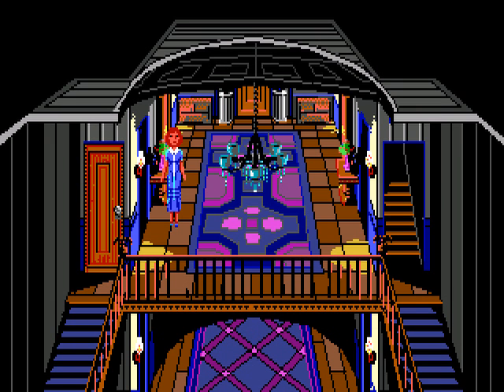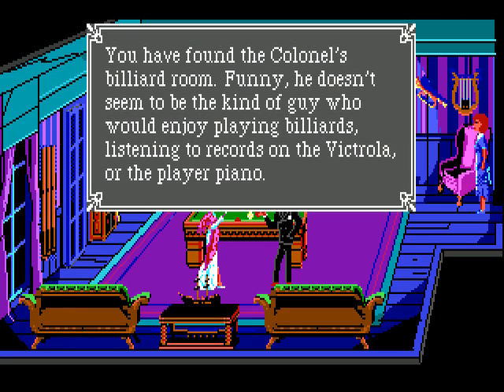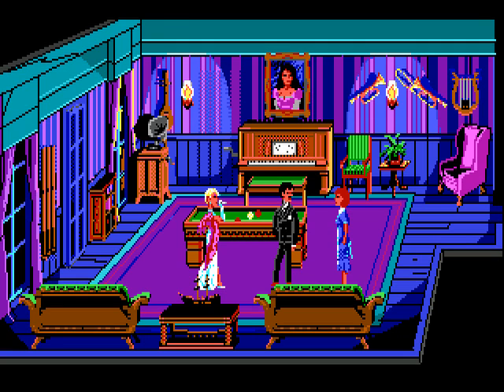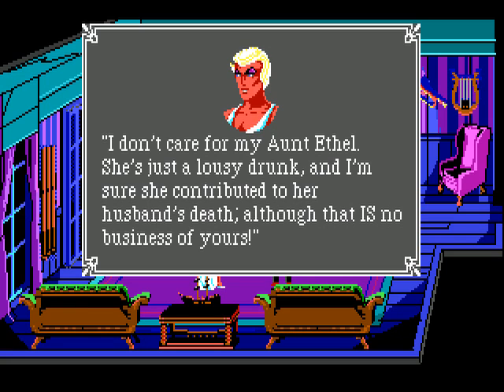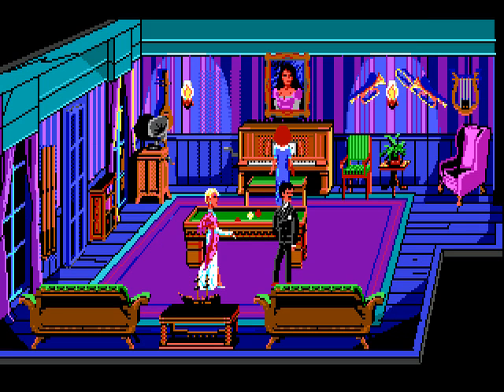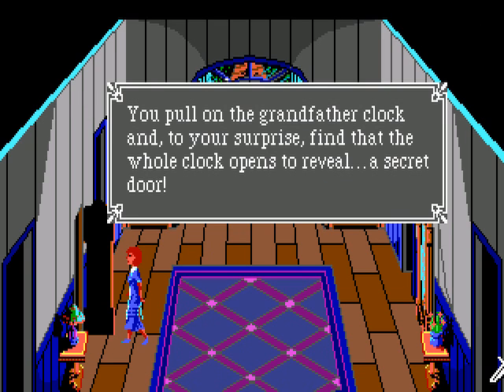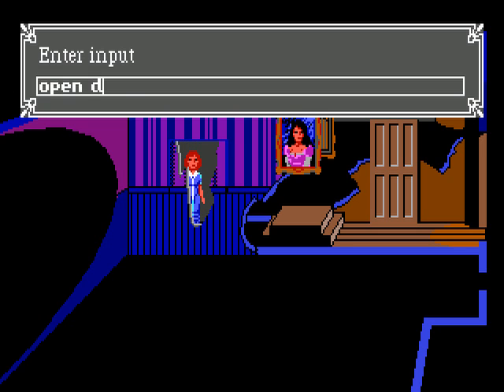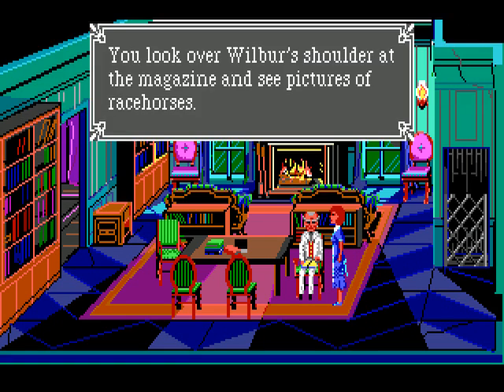Let's Play The Colonel's Bequest - part 4 - Brother and sister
People keep mentioning Lillian's past problems, but nobody will ever elaborate, it seems.